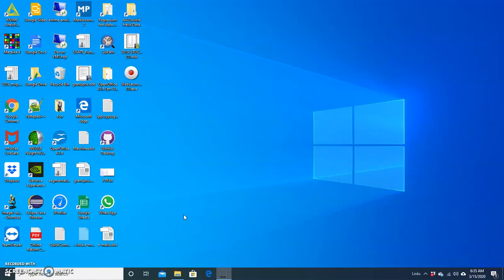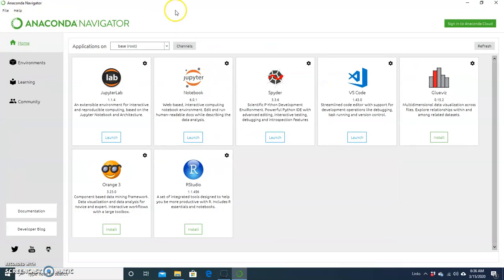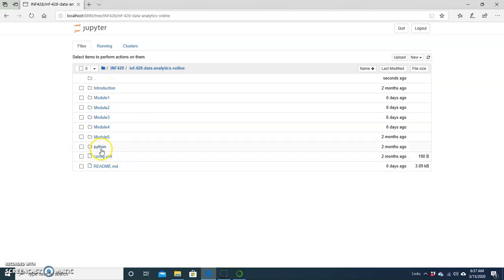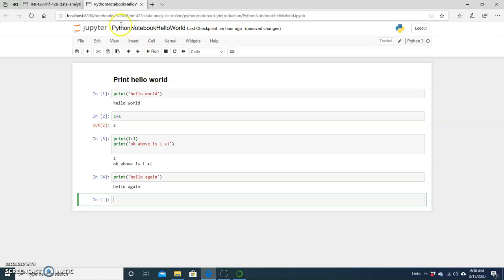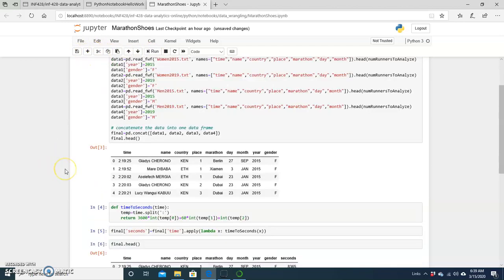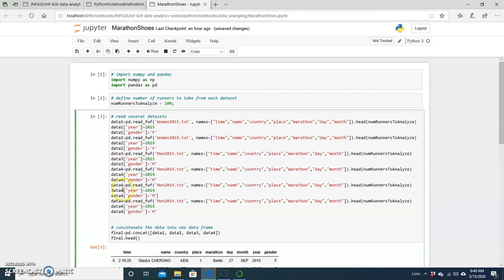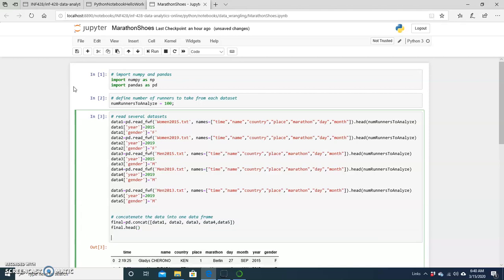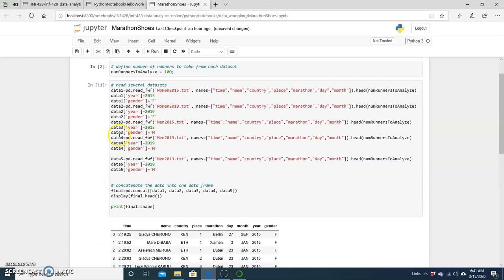Assignment3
How to do the IPython notebook part of assignment 3